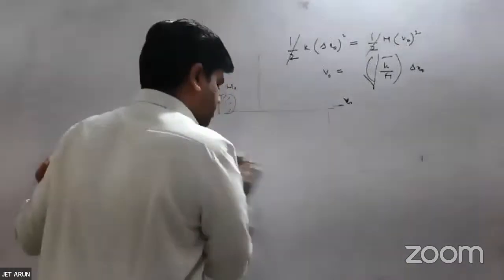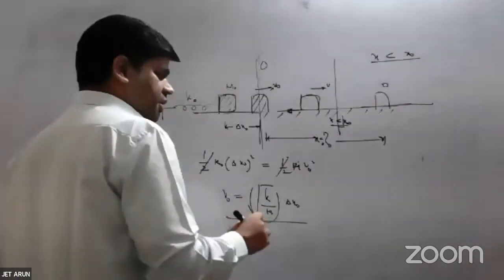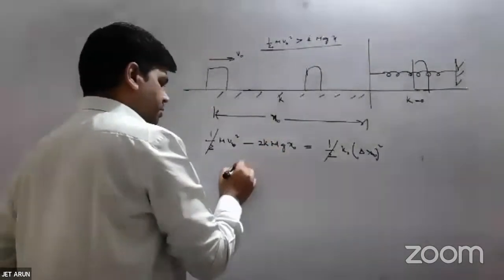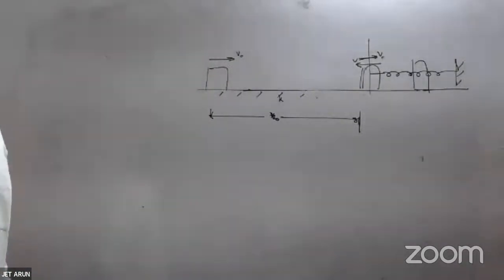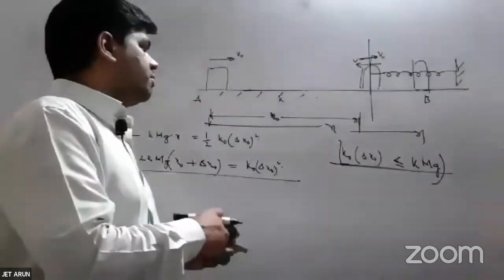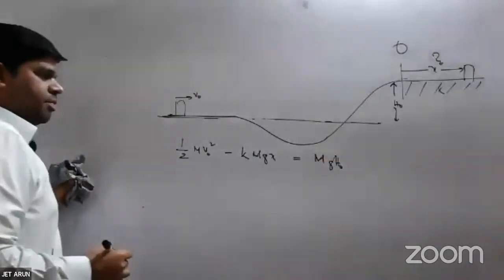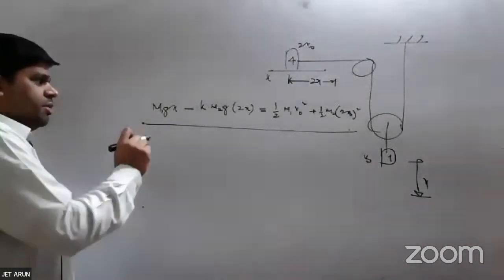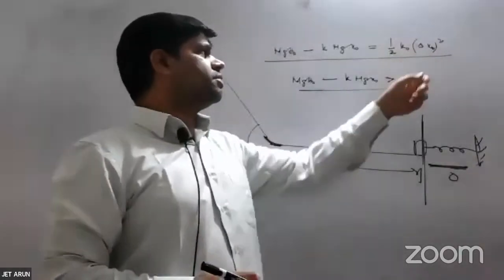IIT-JEE/NEET MS-1(OCT 05)